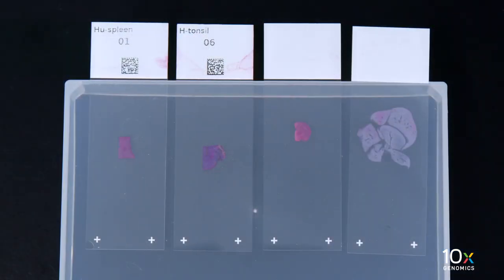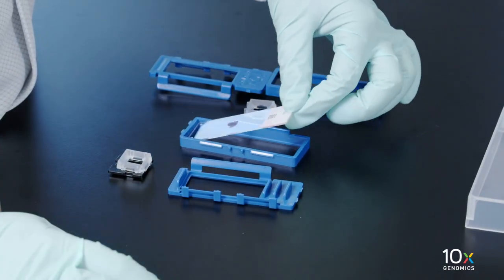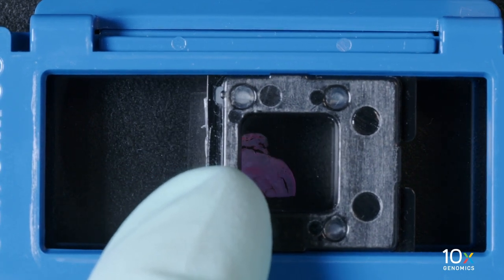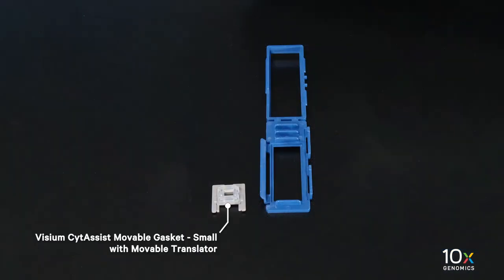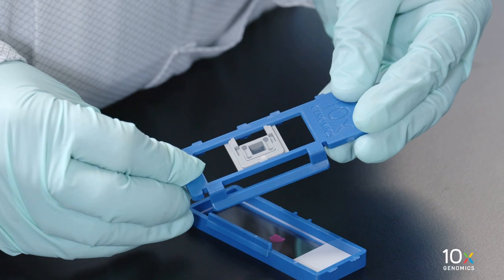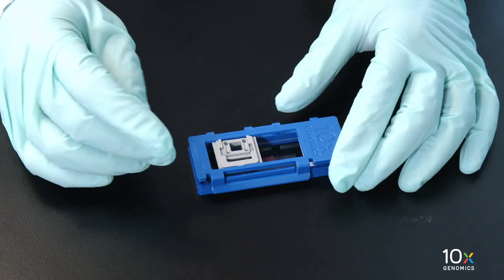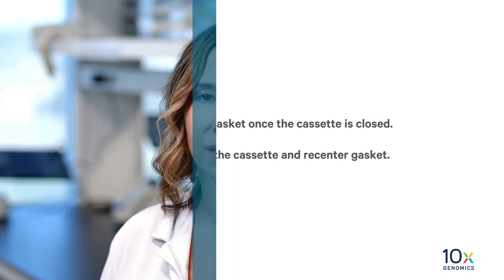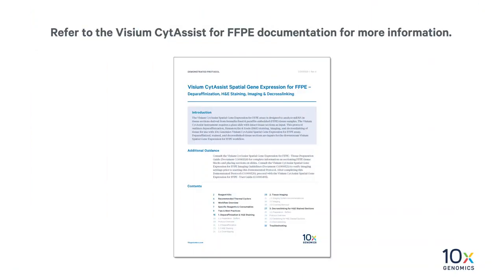Visium CytAssist Deparaffinization H&E Staining Demonstrated Protocol | Tissue Slide Cassette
This video provides a detailed instructions on assembling and disassemling the Visium CytAssist tissue slide cassettes. Best practices for handling the 6.5mm and 11mm cassettes are shown.